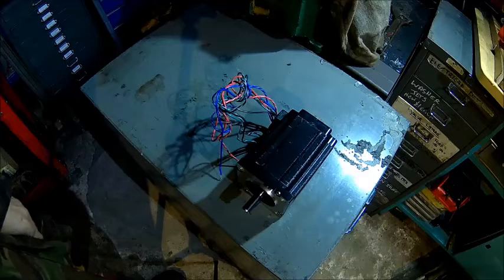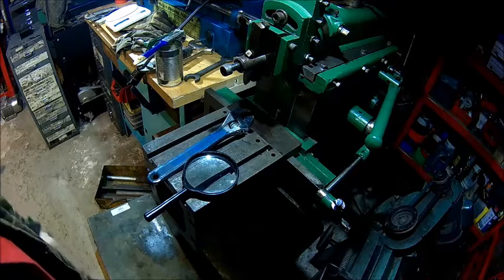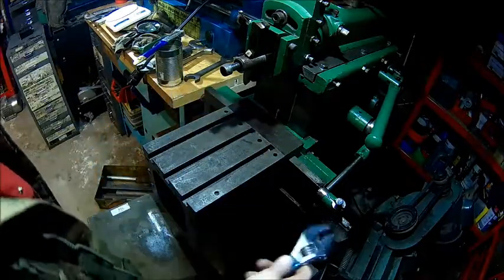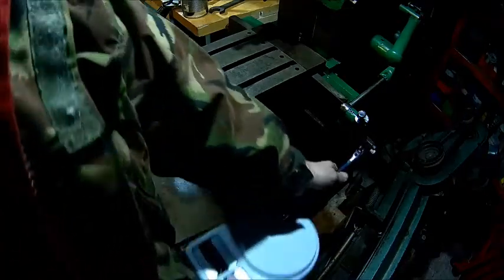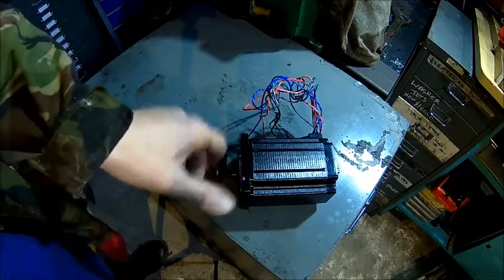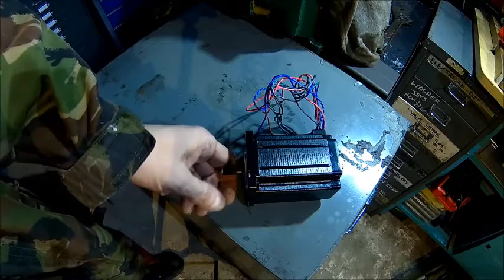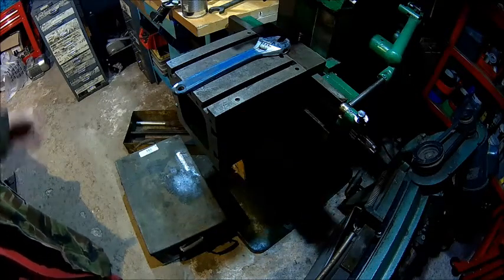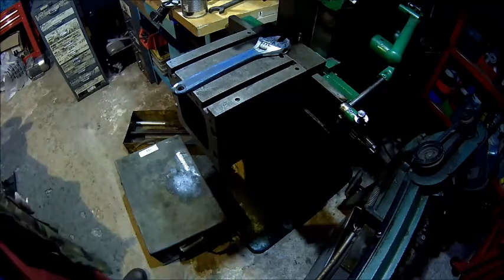CNC conversion basics: Leadscrew Torque and Motor size estimation, the easy way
This shows how to estimate the required leadscew torque and motor size for a CNC conversion of pretty much any machine. Quick and simple, no special tools required, almost anyone should have the required tools in reach.